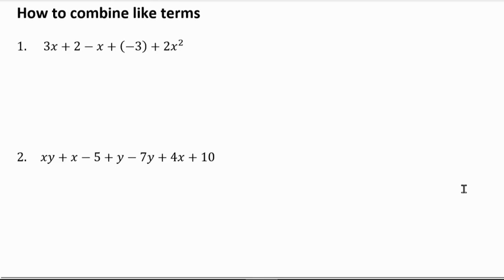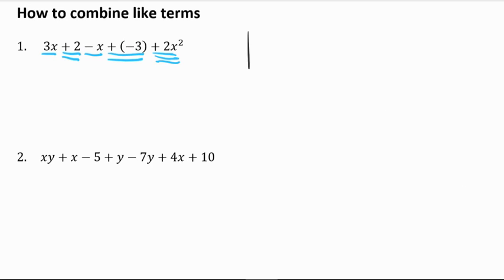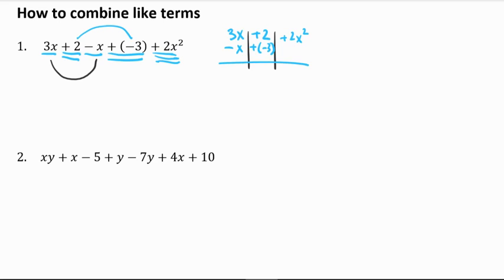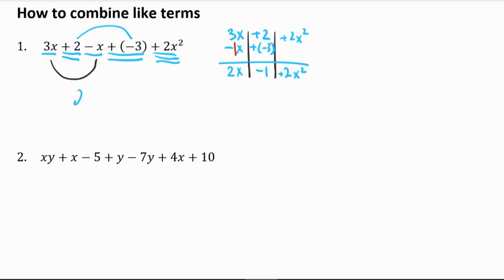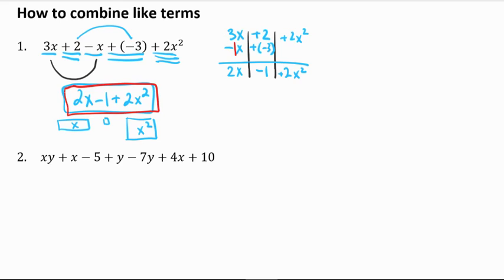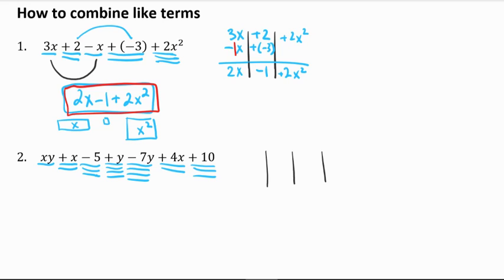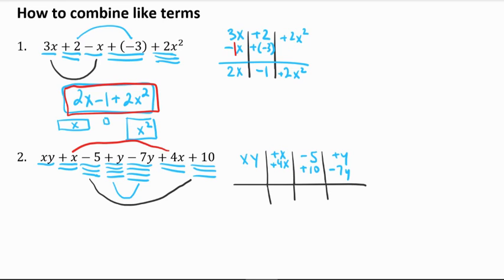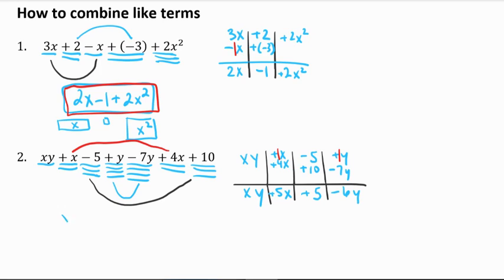How to combine like terms